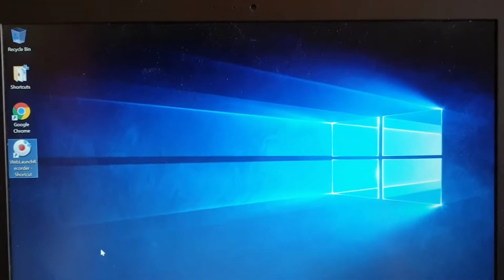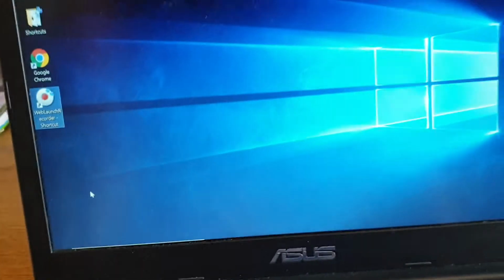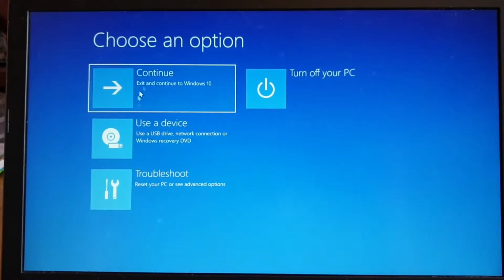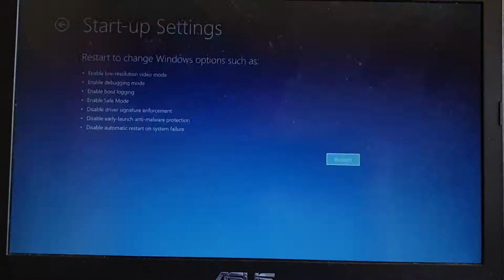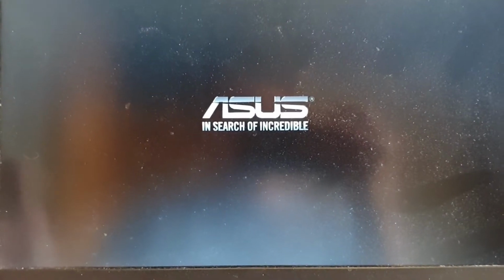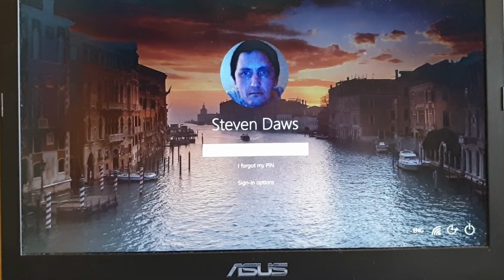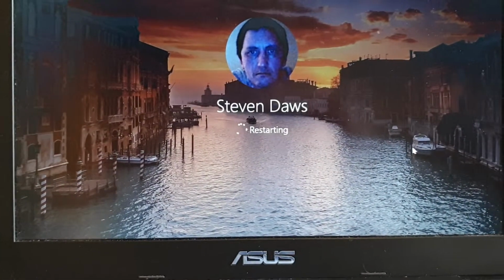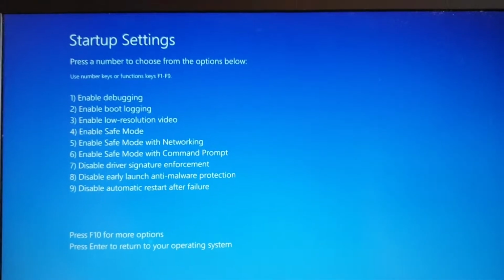Windows 10 Safe Mode - Tutorial (2019)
If you are having problems entering windows 10 safe mode, then I will give you a couple of options.